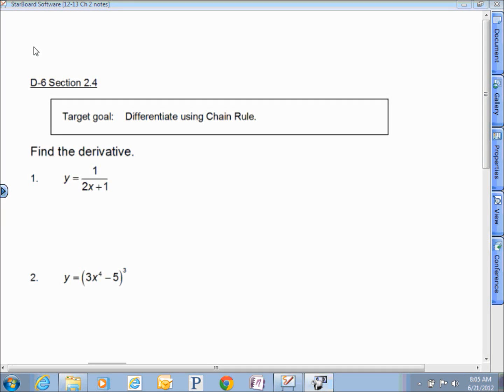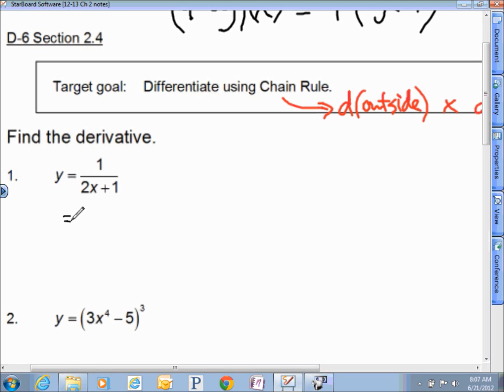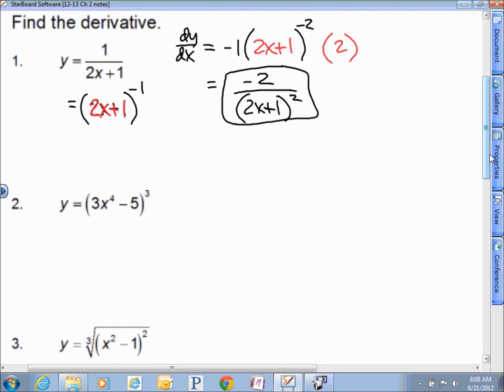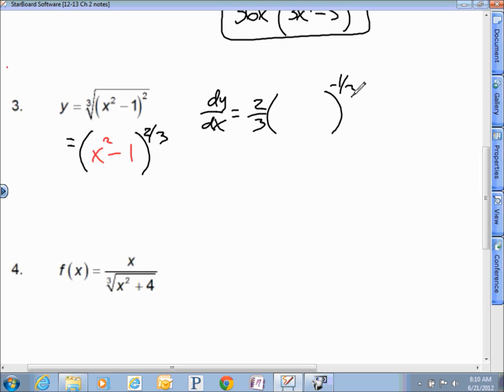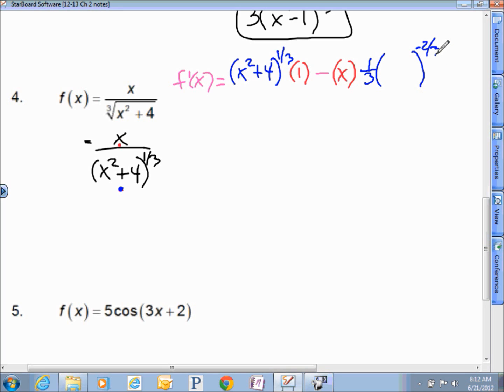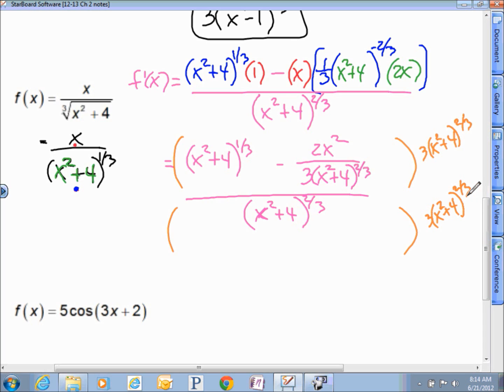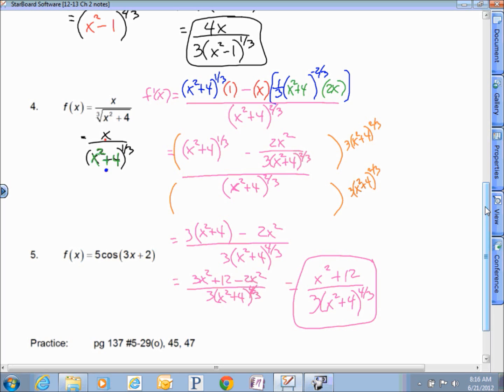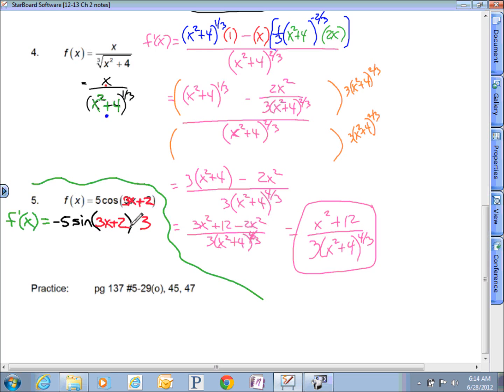2 4 Chain rule